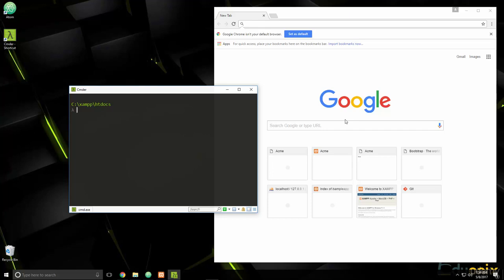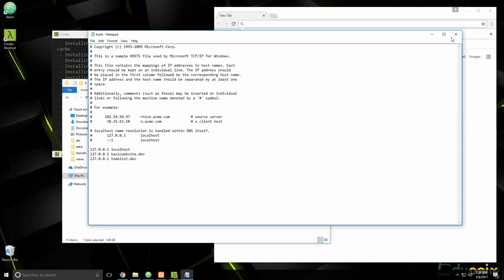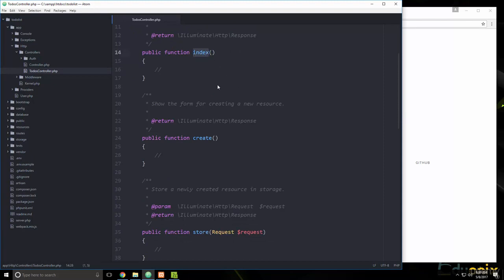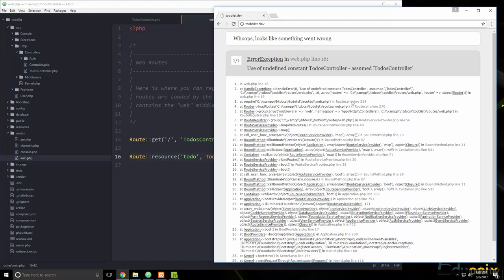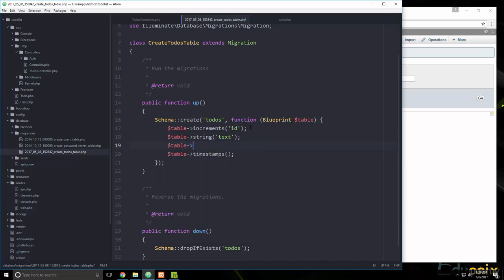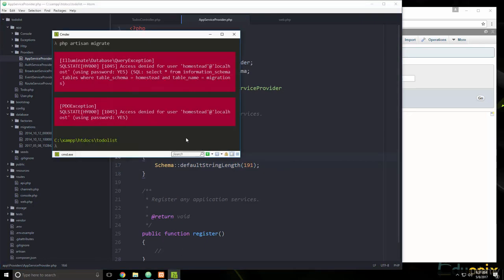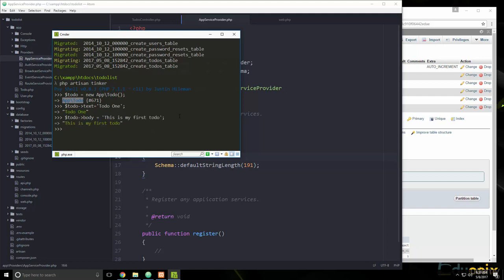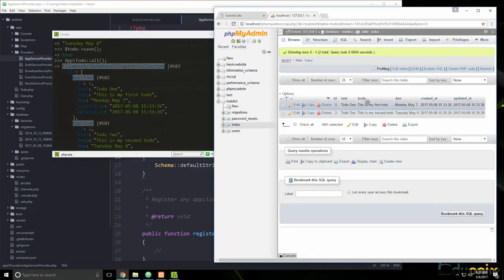Laravel PHP FW Tutorial - Full Course for Beginners | Project 5 Resource Setup & Tinker - 01